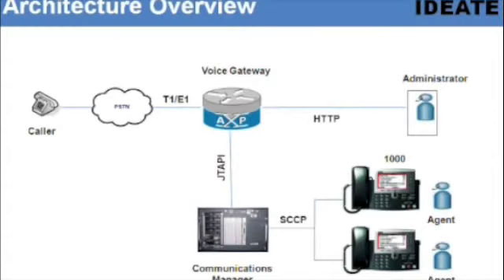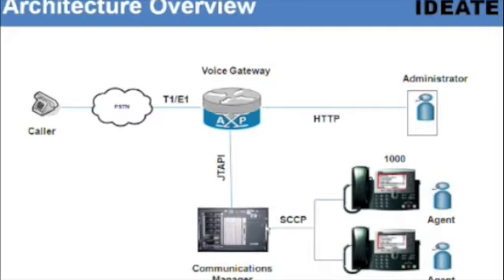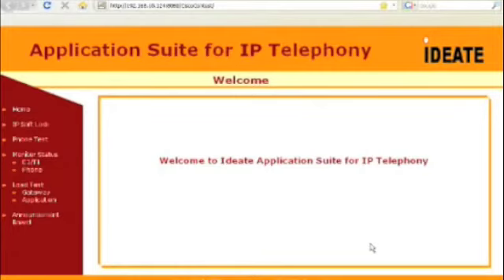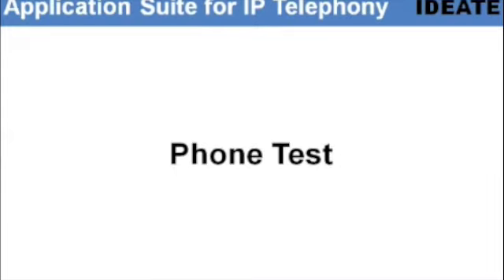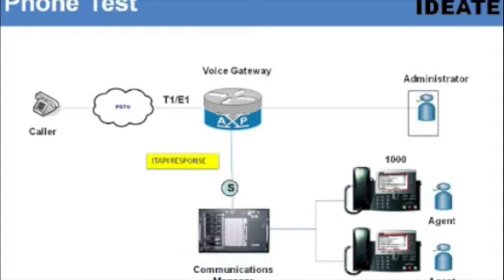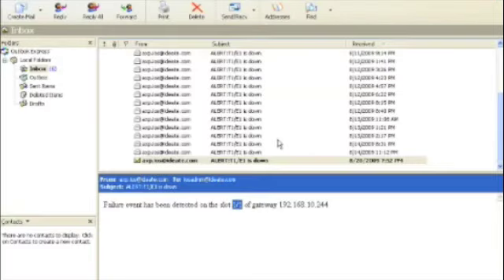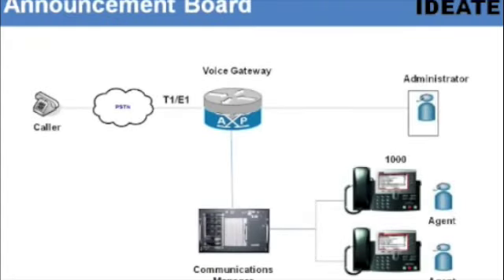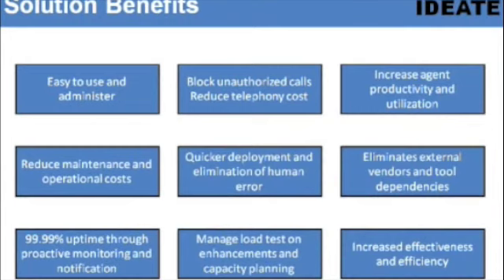Cisco AXP Developer Contest: Team Ideate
Team Ideate's Application Suite for IP Telephony (ASIT) application is a finalist in the Cisco "Think Inside the Box" developer contest. to view the team's entire demo.